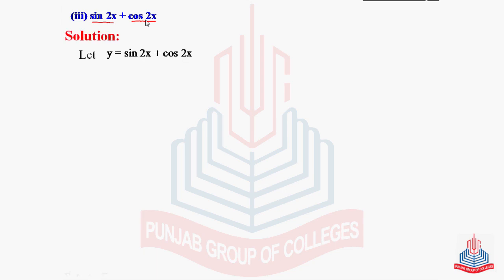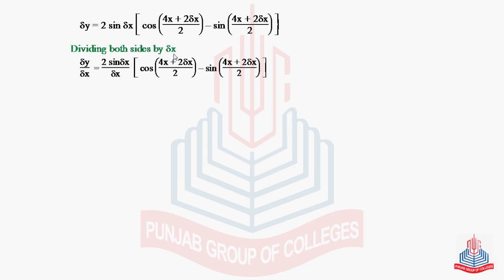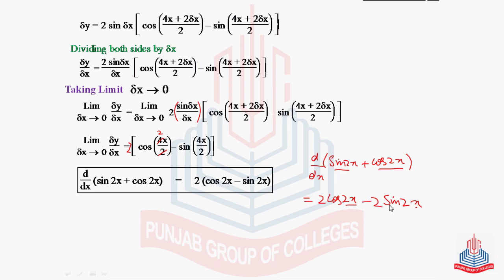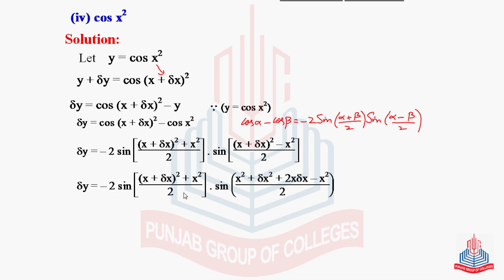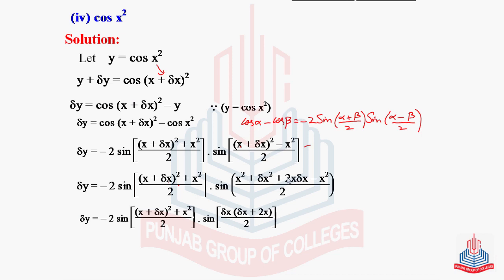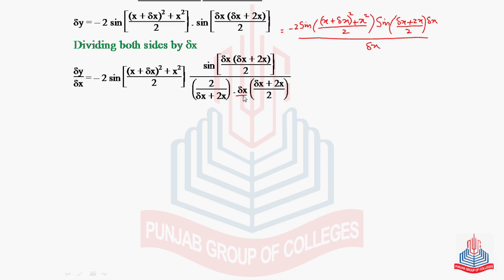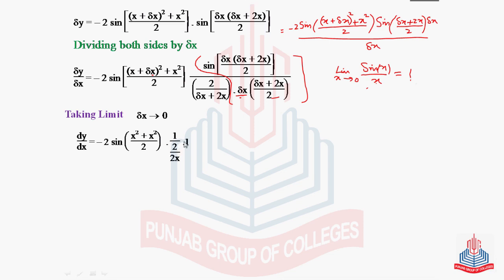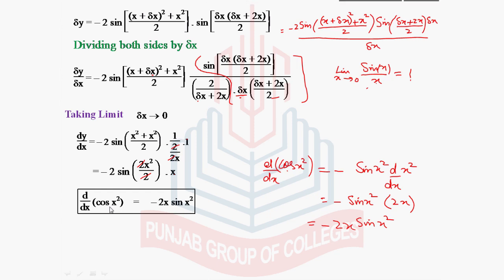Exercise No 2 5 Question No 1 part iii & iv 720p